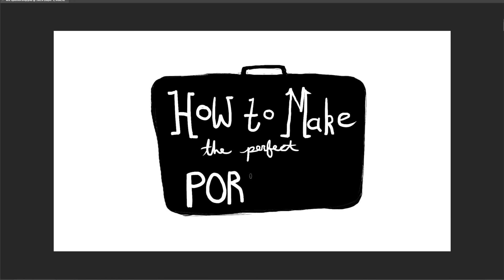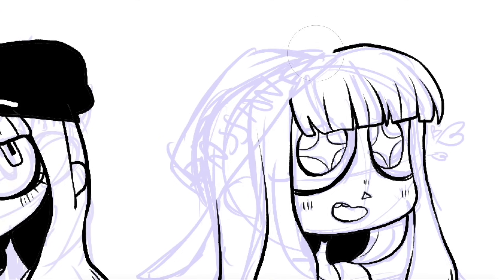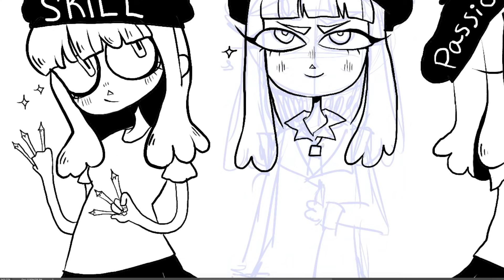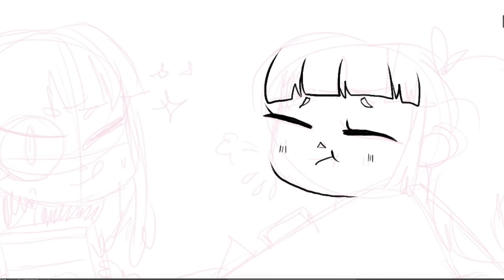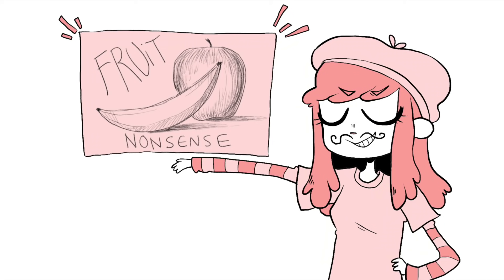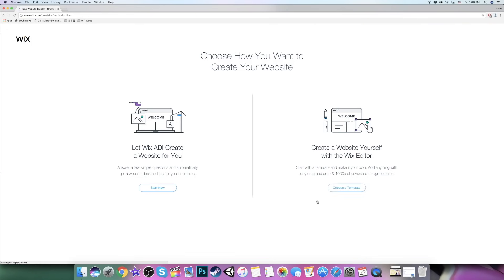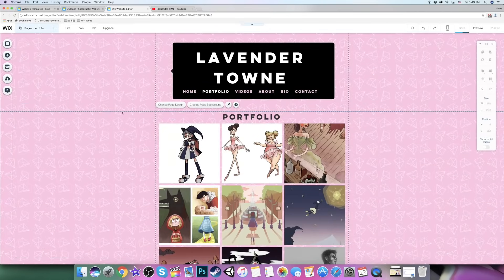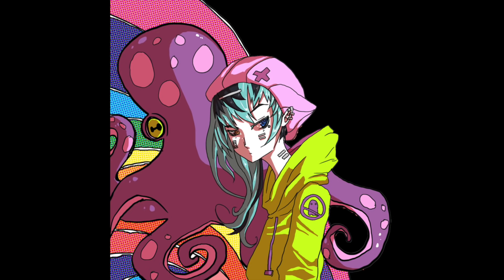GET INTO ART SCHOOL! [How to Make a Portfolio + Look at My Old One!!!]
Showing you guys the portfolio I got into art school with as well as giving some advice on how to best make yours~!

Songs are City of Angels, Island, Morning Jam, The Process, and Saturdays.